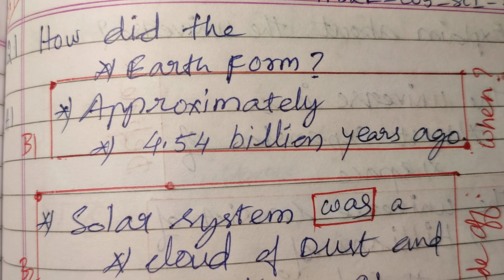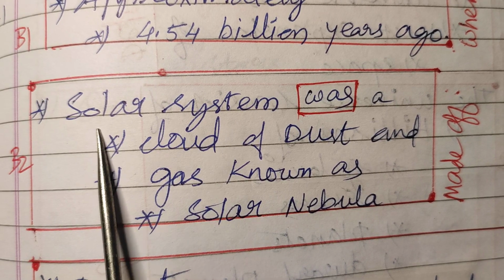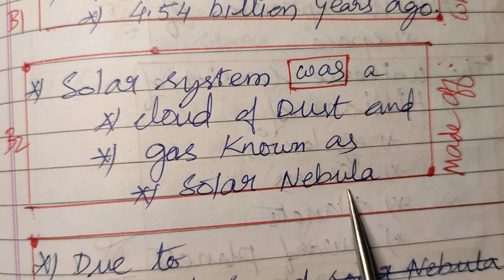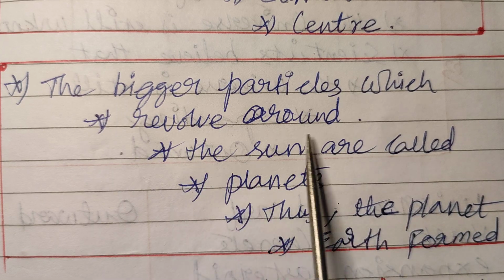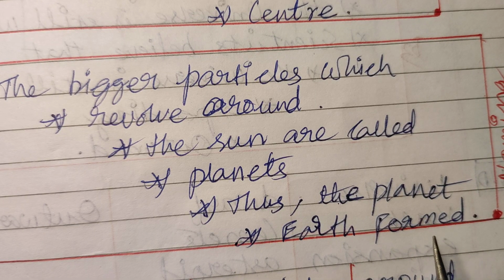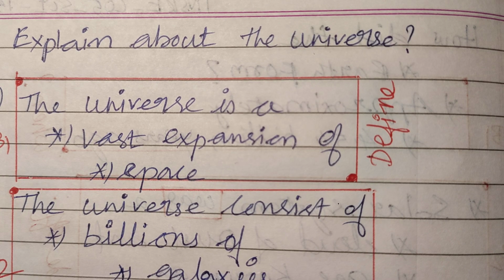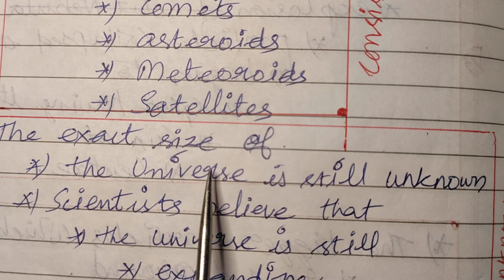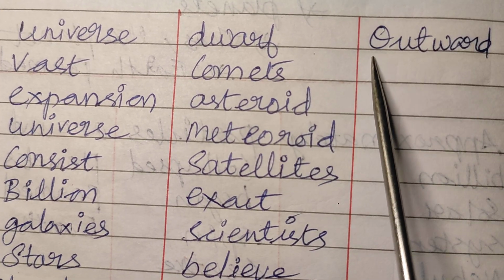unit 1 Our Earth 5th Standard Term 1 Social Science (Teaching in English_part 1)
5th Standard
Term 1
Social Science
unit 1
Our Earth (Teaching in English_part 1)